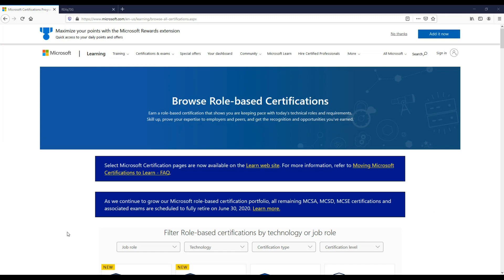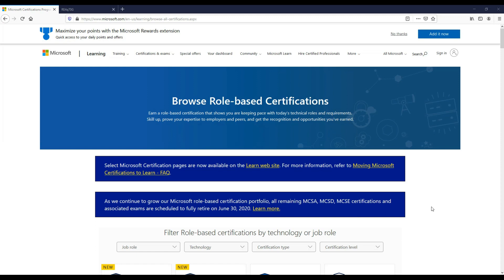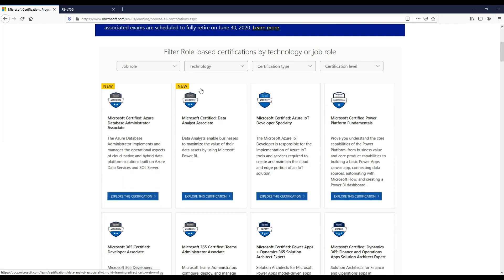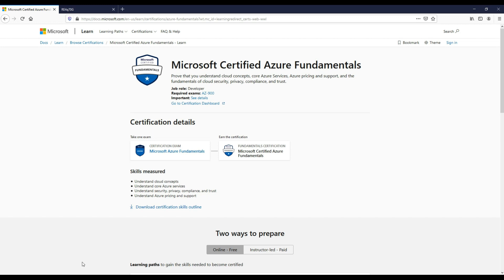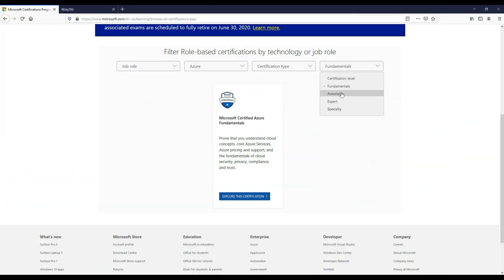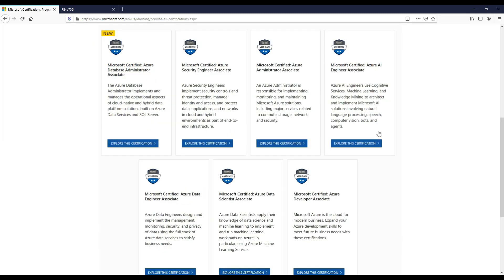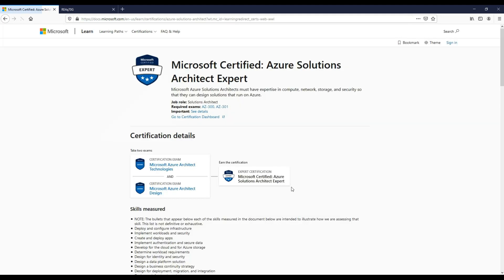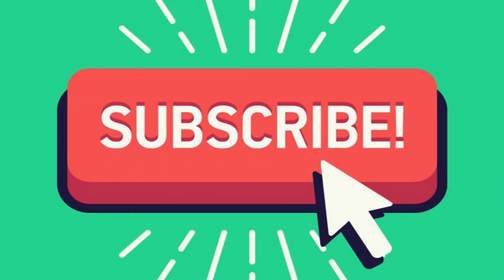Azure Certification Path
Check out the new Azure Certification Path for 2020. The new Azure role-based certification allows you to keep pace with Azure technical roles and requirements and earn your latest Azure Certification for 2020.

New videos posted weekly, will help on your cloud journey for technical information and certifications.

Here the links described in this video.